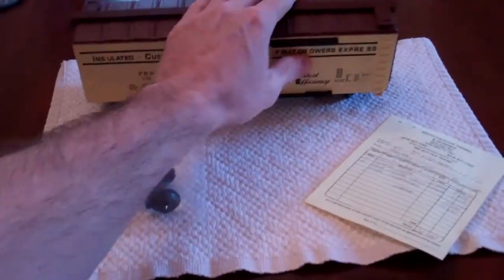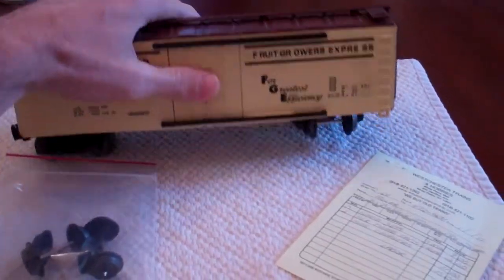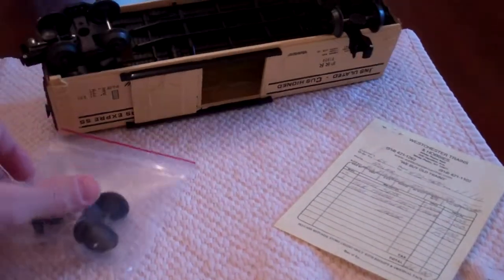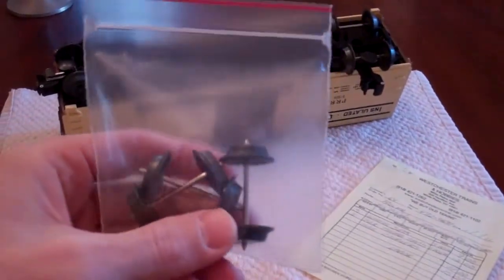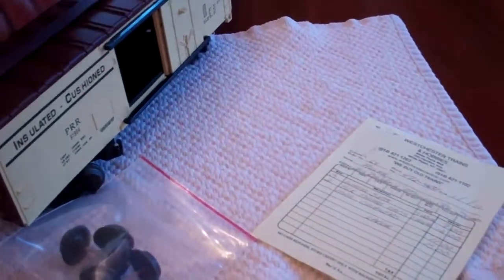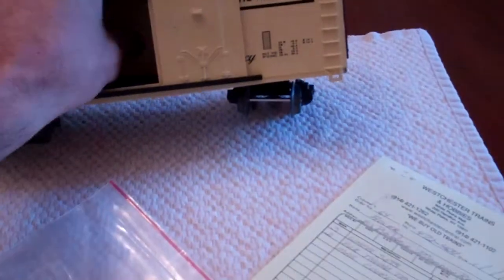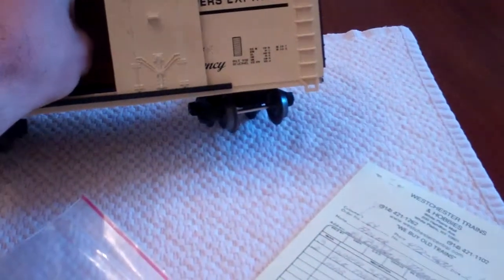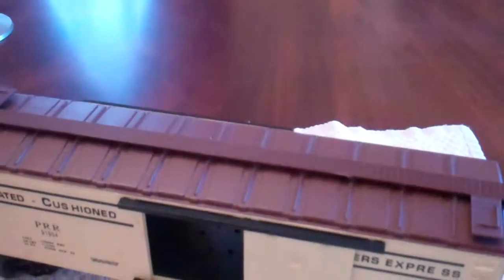Return of the Fruit Growers Boxcar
Review of boxcar after being returned from repairs